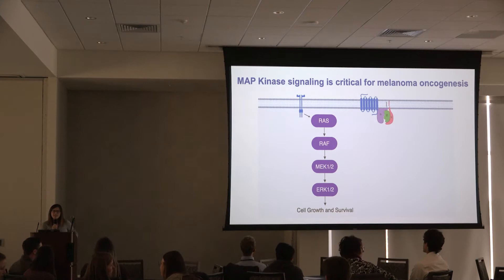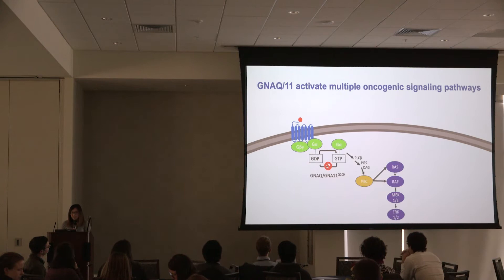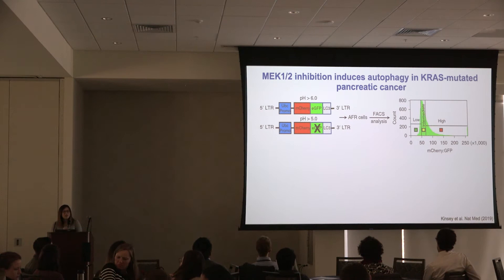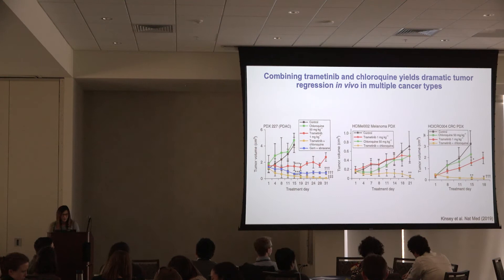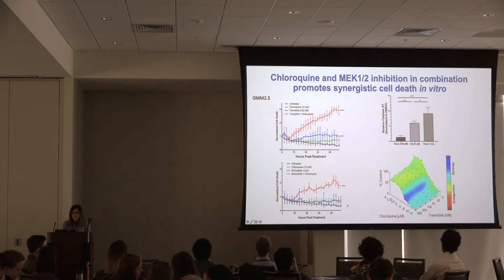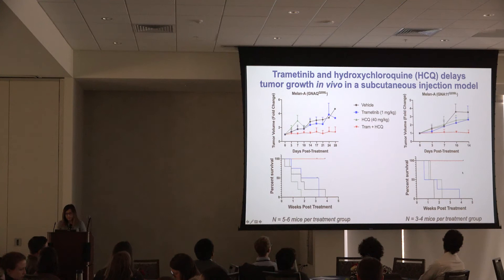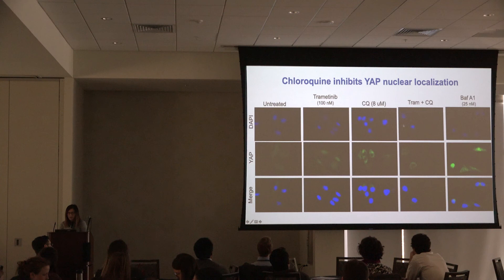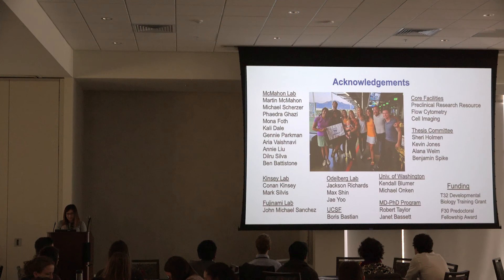Investigating MEK12 inhibition and chloroquine as a combination treatment strategy for GNAQ11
Dr. Truong gives a presentation as part of Utah CCTS' research trainee symposium at the University of Utah.